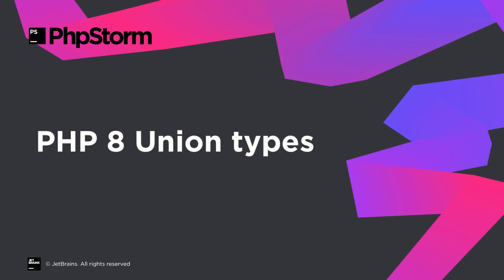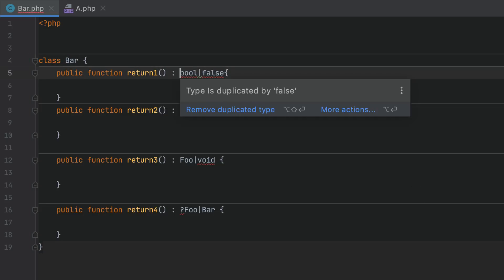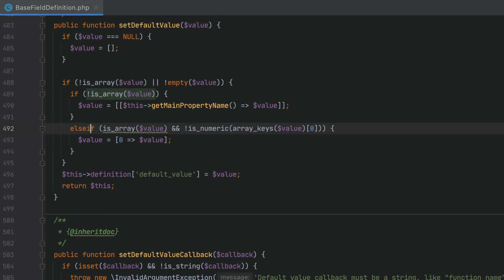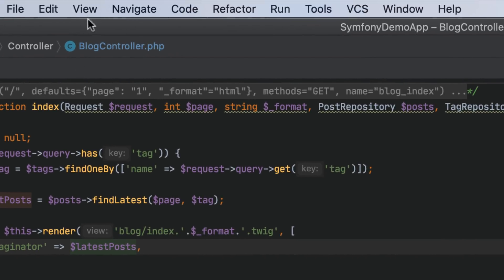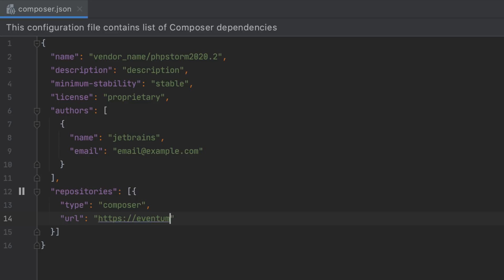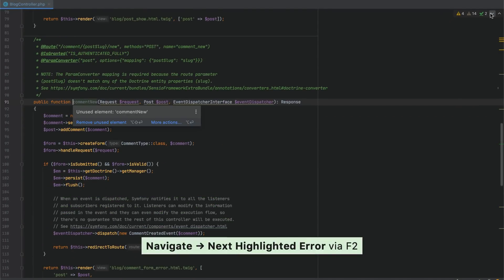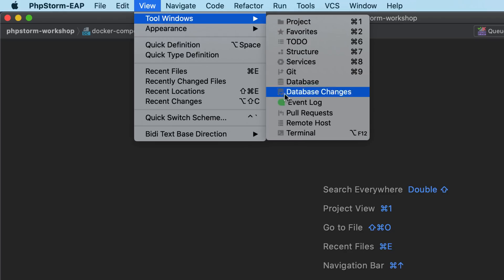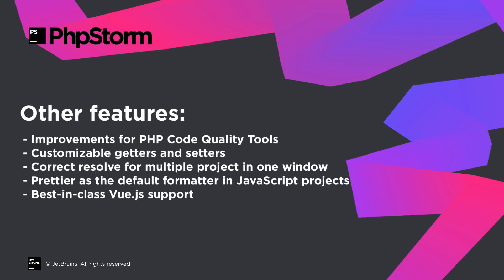What's New in PhpStorm 2020.2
PHP 8 union types support, new control flow engine for PHP, Extract Class refactoring, full support for GitHub pull requests, brand-new Inspection Widget, support for OpenAPI, and more.